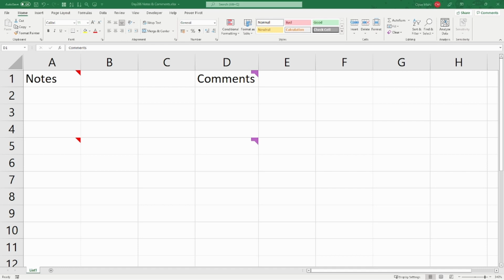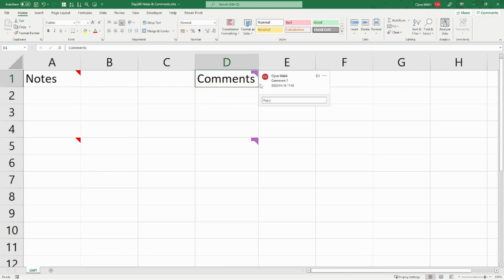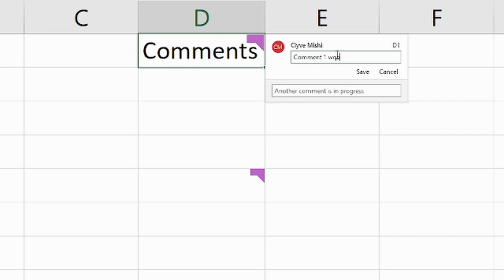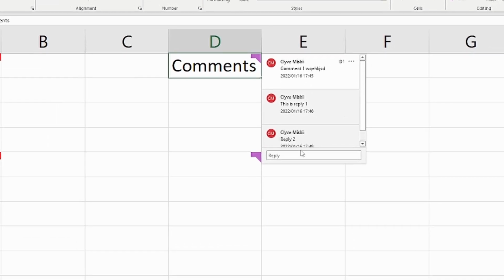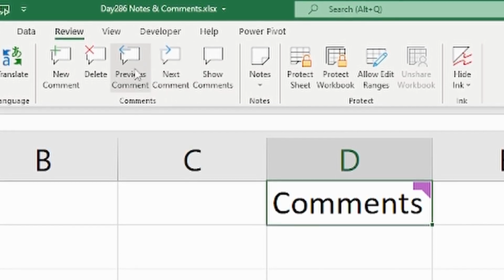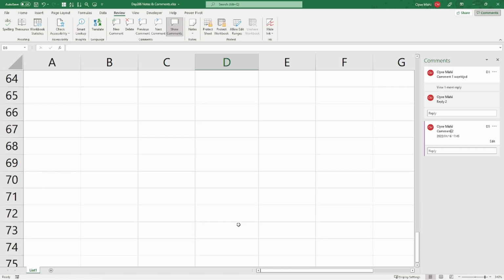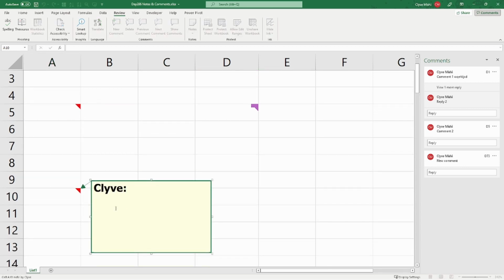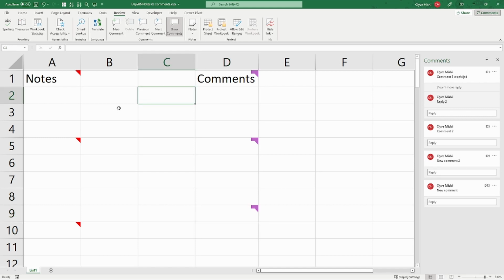Day286 Notes & Comments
In this video I explore the two excel annotating functionalities and evaluate the benefits of each.

I conclude by recommending the one that i think is the best to use in most cases